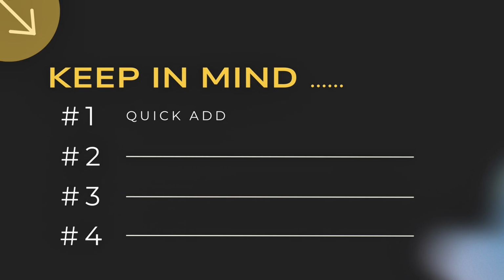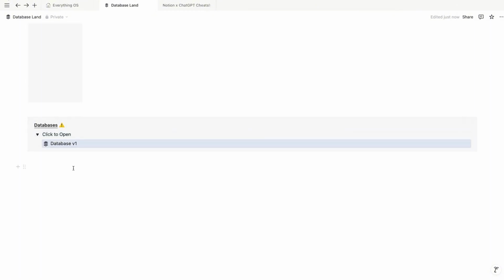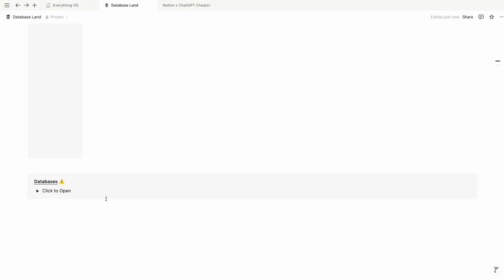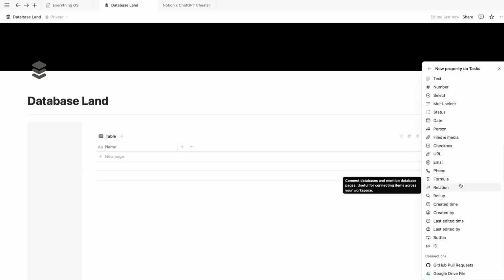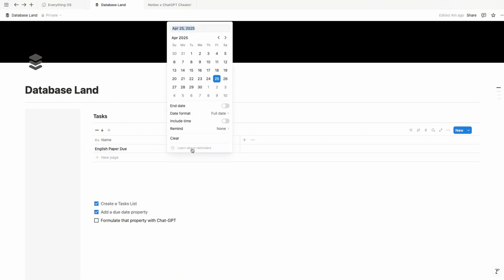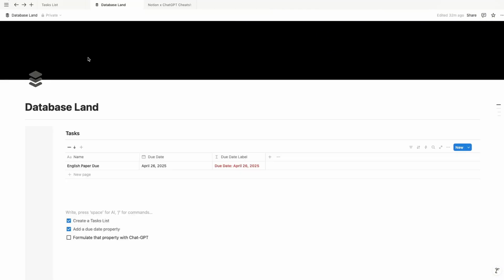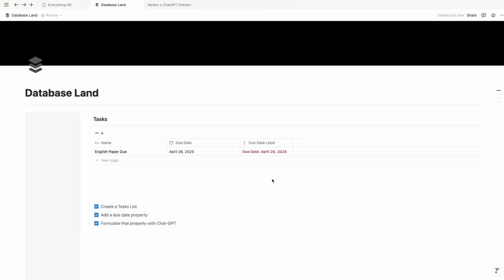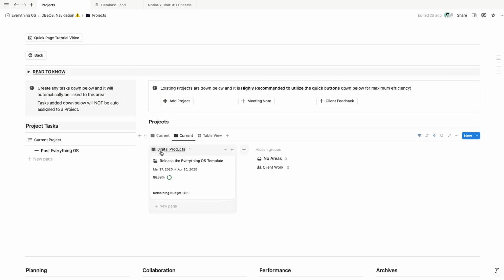Notion Beginner Database Tutorial (2025)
★ Build a $10k+/mo Business & Organize your life using Notion & n8n ★

Work with me directly to help you scale your business, build a audience and sell profitable workflows, offers or services from scratch:

And the best part? I’m giving you everything you need here to build it yourself… templates, assets, system instructions… completely free.

Video Chapters:
0:00 → Intro
0:55 → Properly Adding a Database
2:02 → How Notion Databases Work
2:58 → Securing your Database
4:03 → Database Security Preview
6:33 → Additional Overview
8:53 → Starting the  Build
11:53 → Insight
12:37 → Using Chat-GPT with Notion
16:05 → Everything OS
16:33 → Ai Disclaimer
18:05 → Filter, Sort & Group
20:27 → Ending